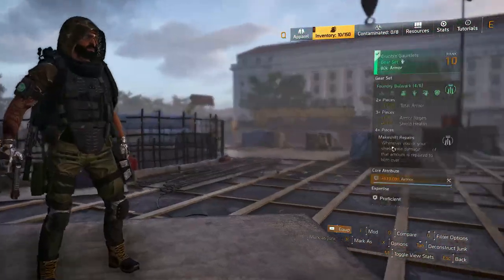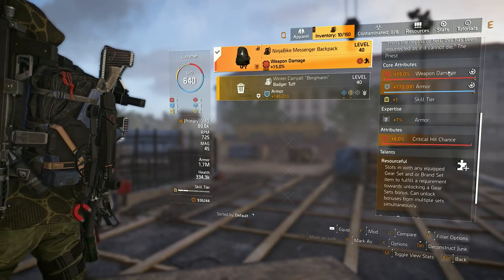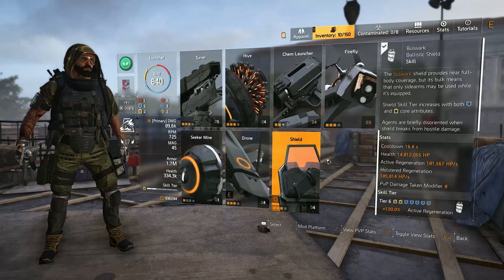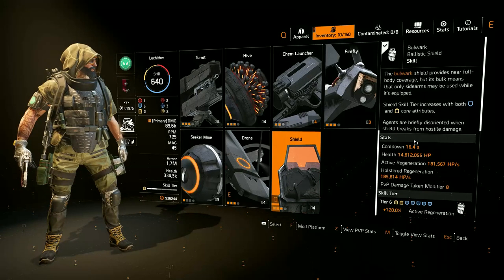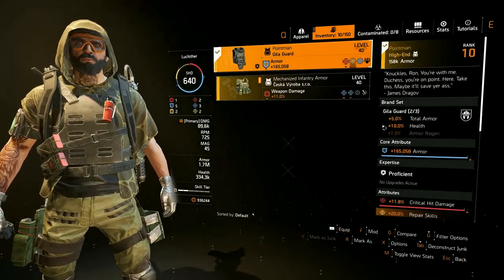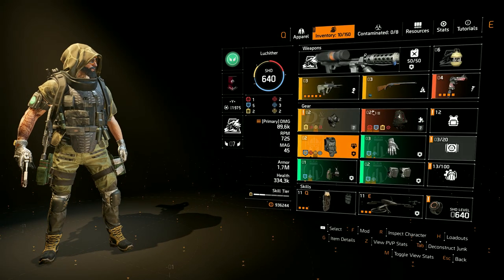The division 2 | Bulwark Liberty build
This is the most tanky build I call A Walking Wall that can face to face a named heroic chunggas.

Stay save agents, peace out!